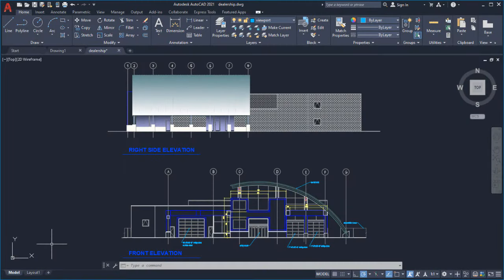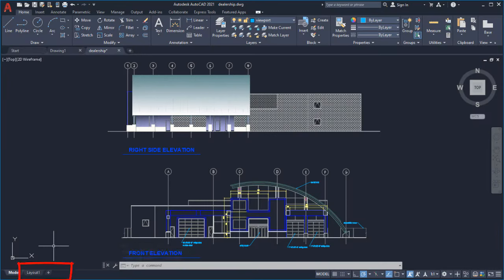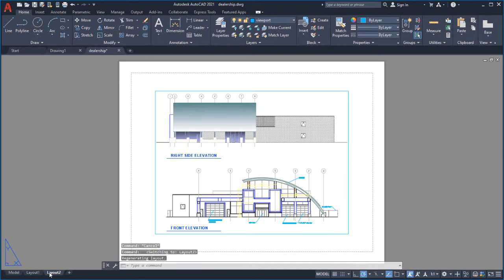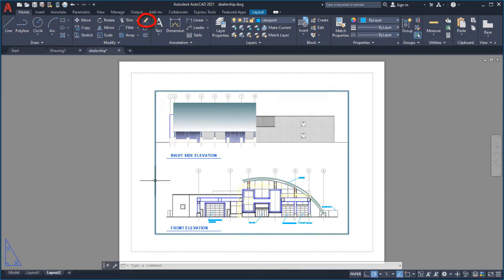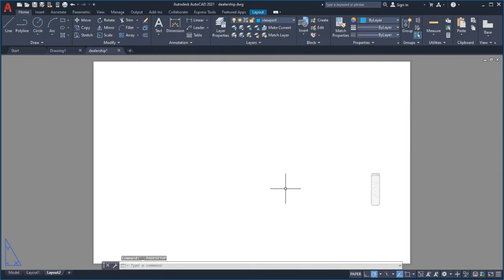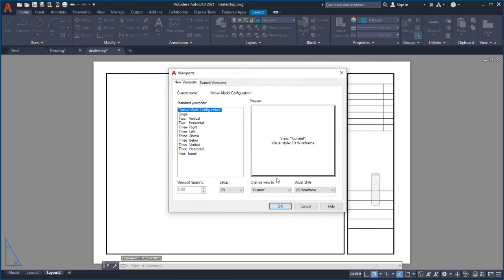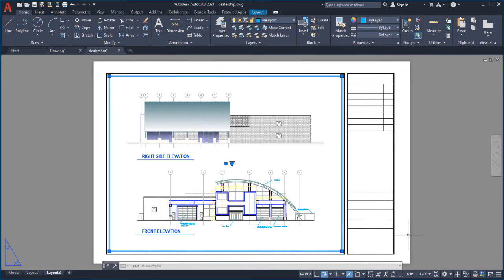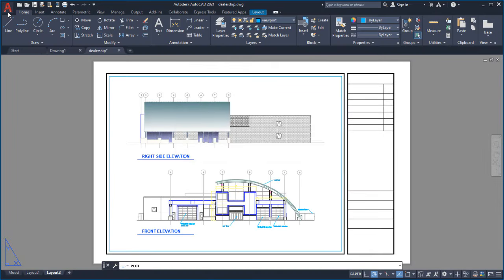AutoCAD | Plot a Drawing Layout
Plot a Drawing Layout
Learn how to create a layout, scale views, and plot a drawing.